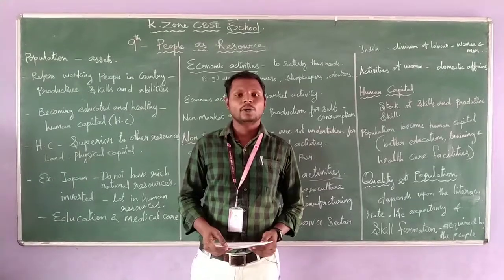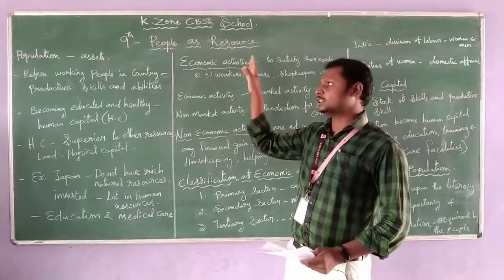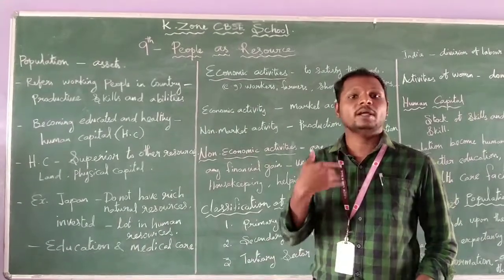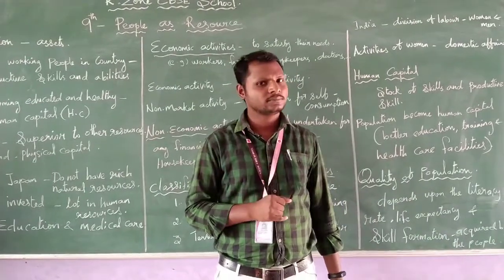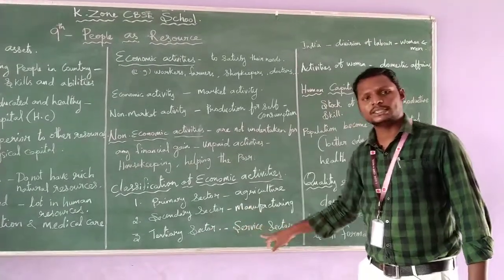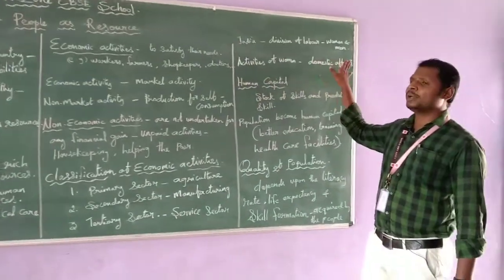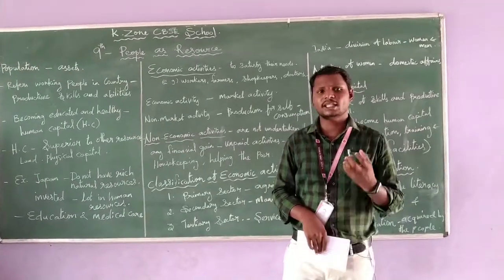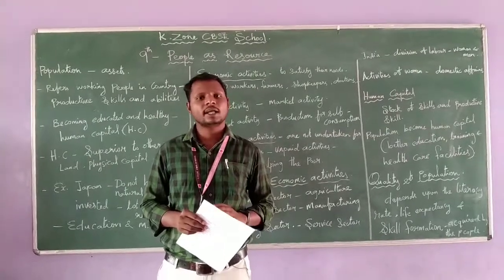Class 9 Economics- People as resources Part 1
Know the unknown secrets